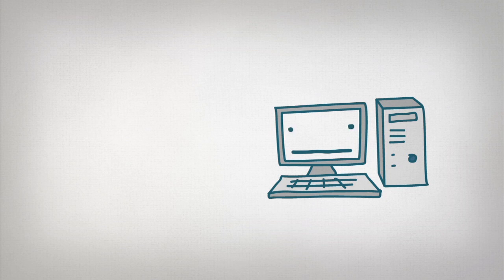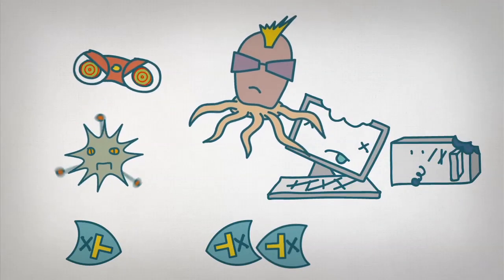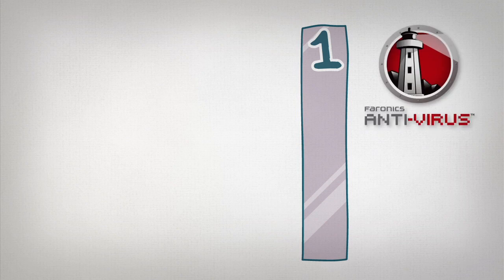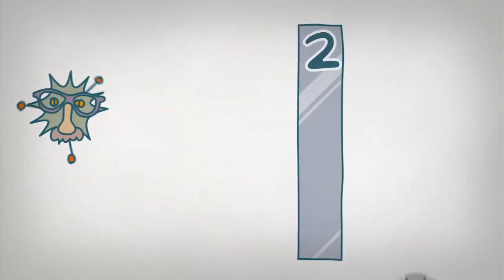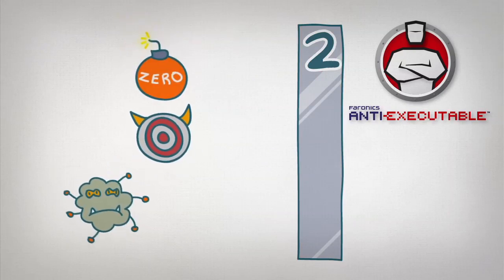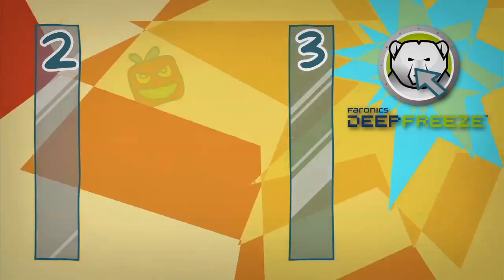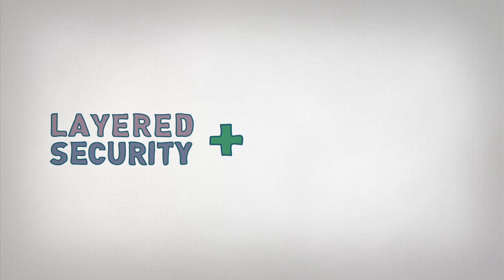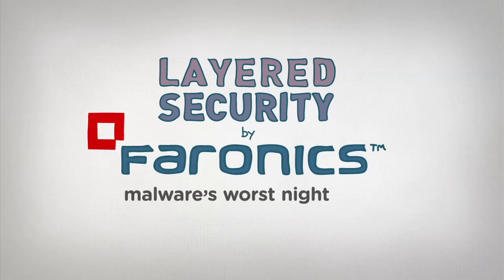Layered Security by Faronics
What is layered security all about?

With the number and complexity of IT related threats steadily increasing, relying solely on one solution to ensure security is no longer enough. Faronics' layered security solution provides optimum security against today's toughest threats.